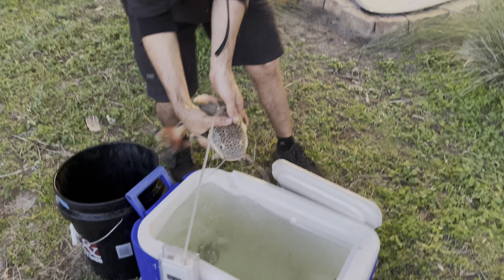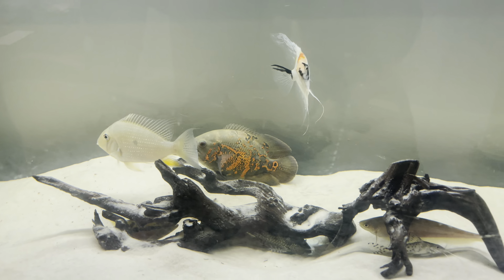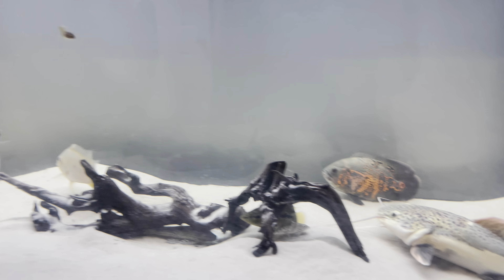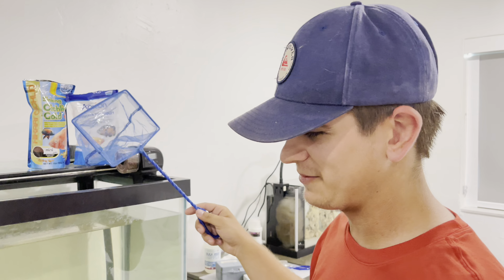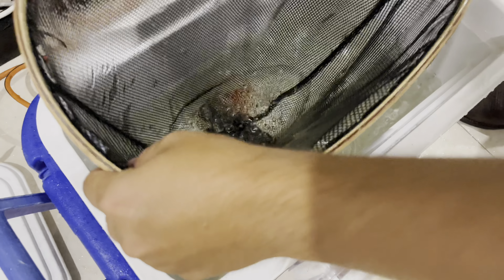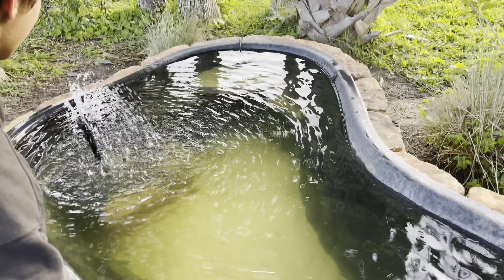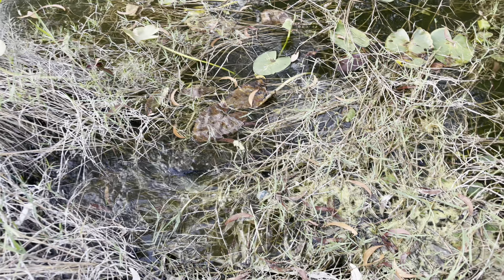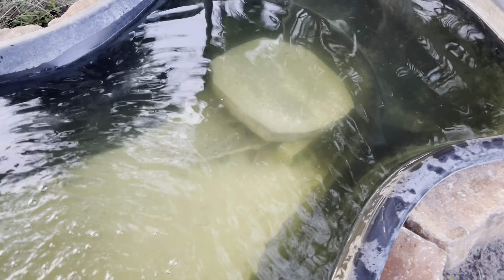Fish Rescue for EXOTC CATFISH! **NEW PET**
Today I head down to my friend Adam’s house to help him rehome his beautiful Redtail Catfish! The transfer went beautifully well and can’t wait to grow my dream fish out!

Follow the IG @JunoBrandon